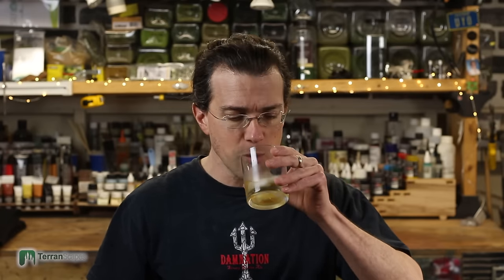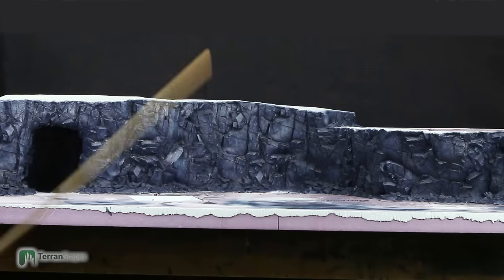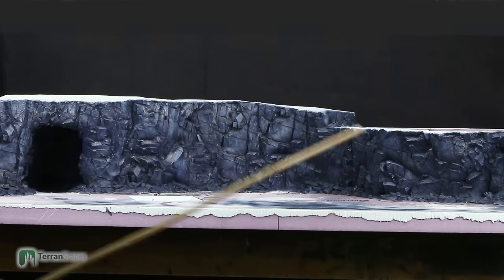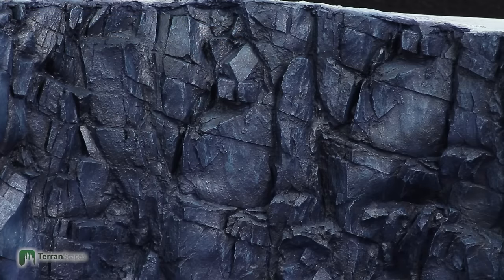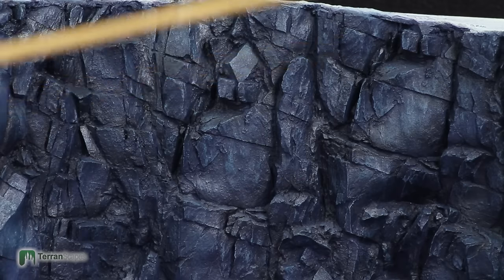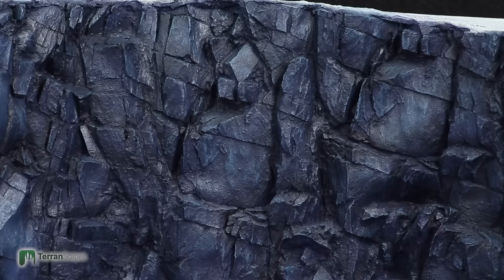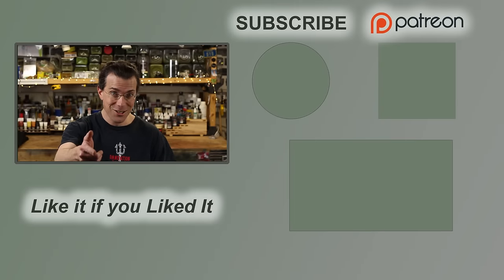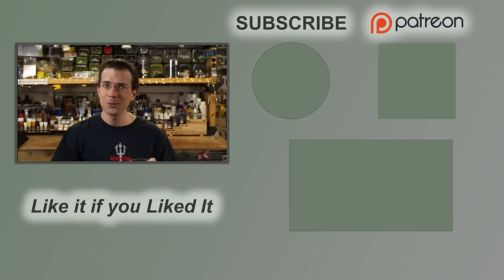Painting a Cliff Face with a New Color Scheme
I show my attempt at a new color for painting rock faces and cliffs.  This is a WIP and the final color is a fair bit different.  I'll show the final color in a future video.  :)